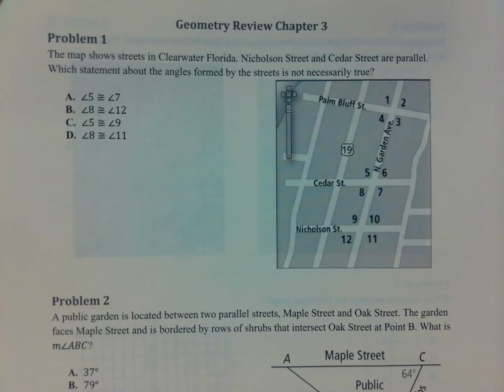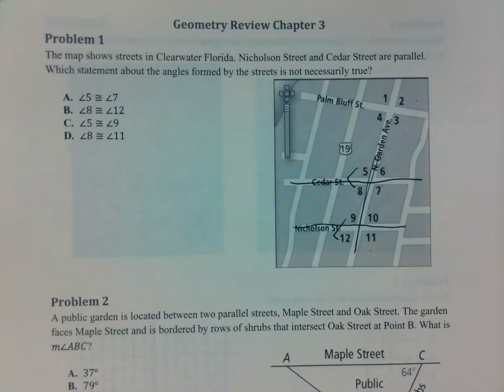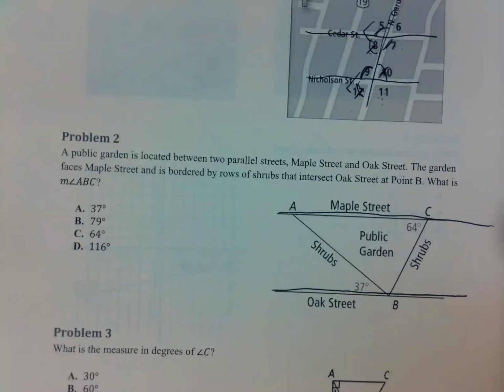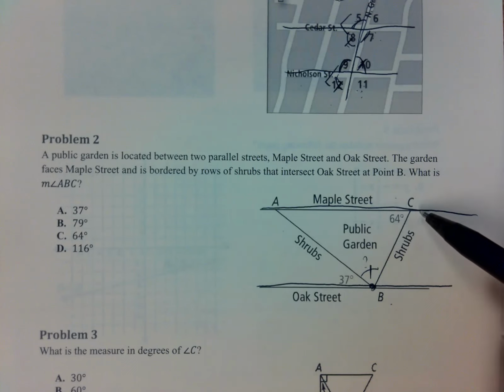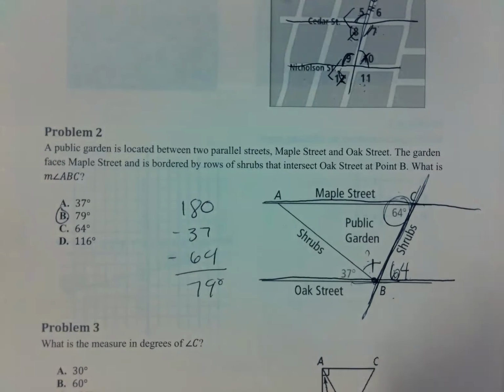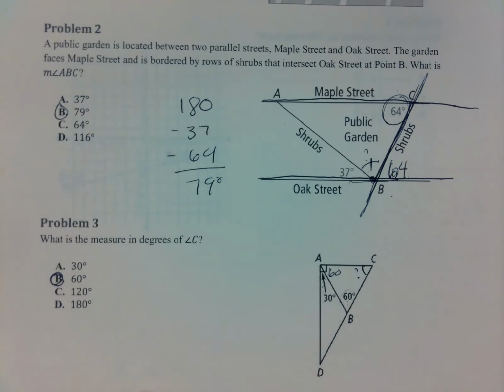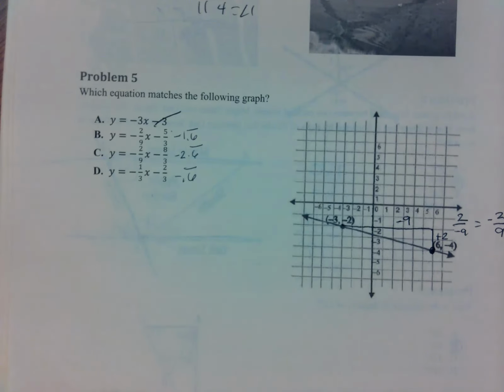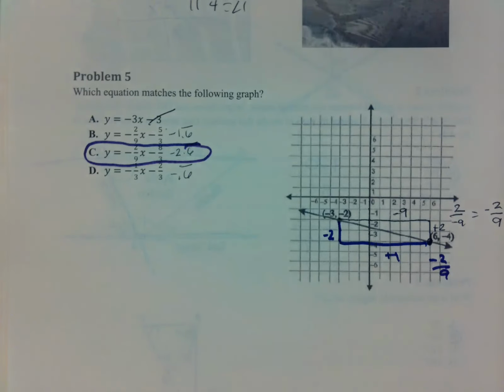Geo9_Sem1FinalReview_CH3